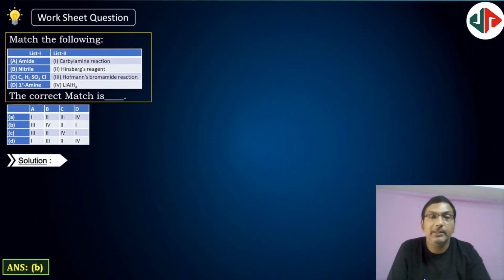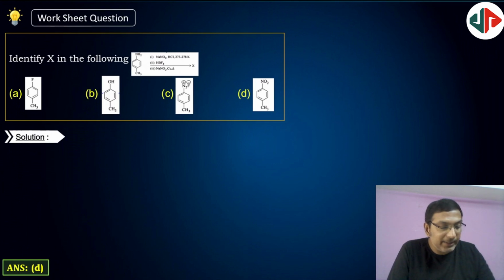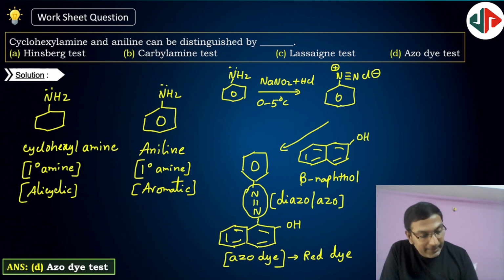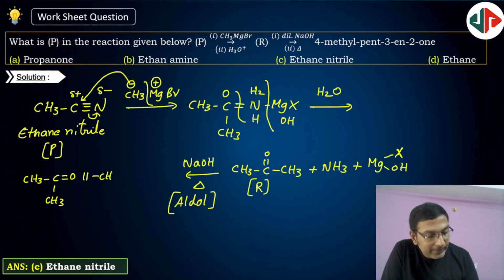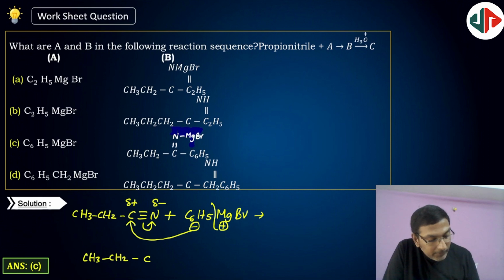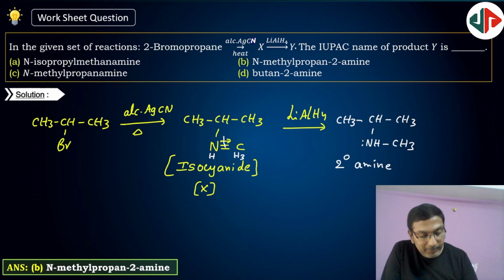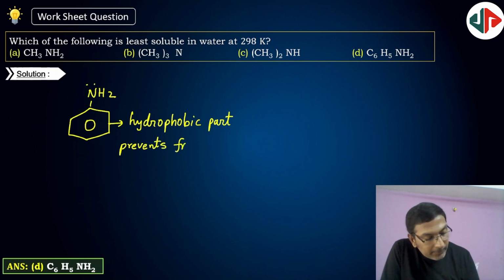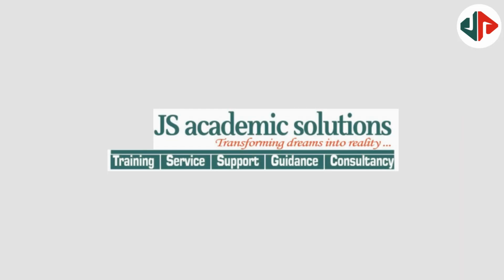DAY 42 || Organic Compounds Containing Nitrogen - Worksheet Problems || JS Academic Solutions